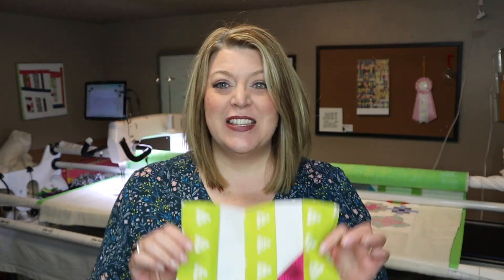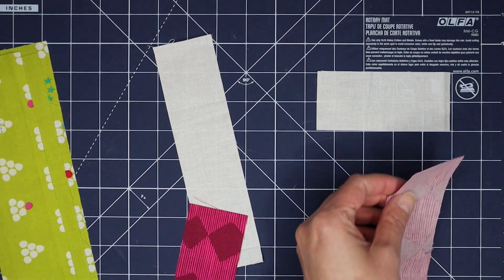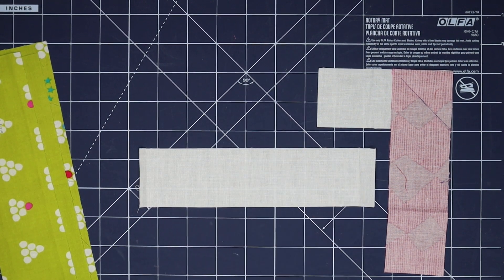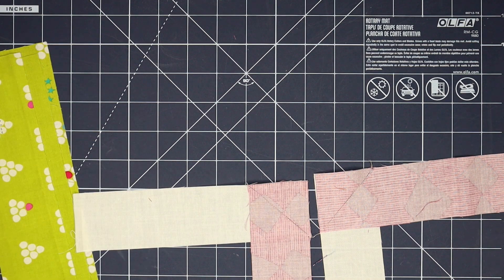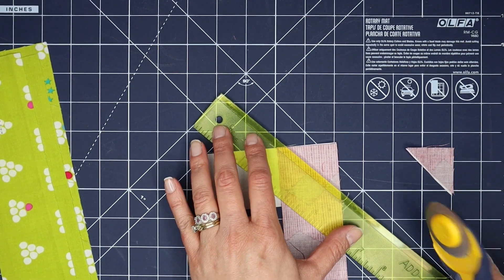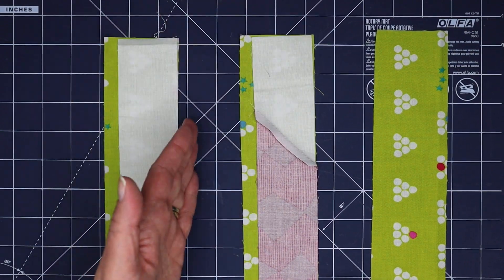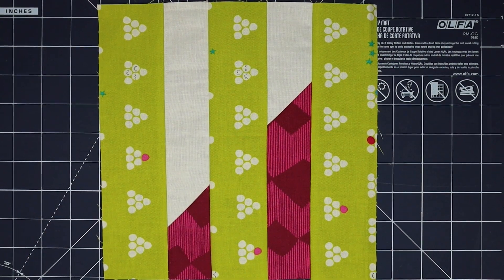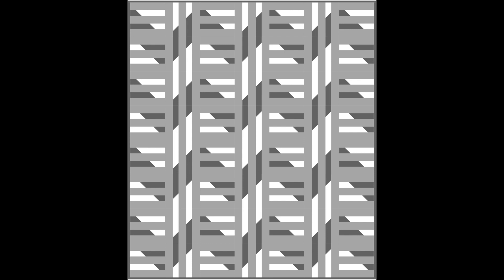Sew Modern Quilts: Tilted for the Modern Quilt Block Series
Never miss a block!

00:00 Intro
00:47 Tilted
01:15 Block Construction
04:56 Layout Options

Mentioned in the video:
Add-a-Quarter Ruler
Frixion Pen
Olfa Splash